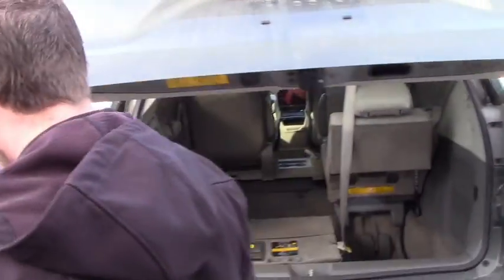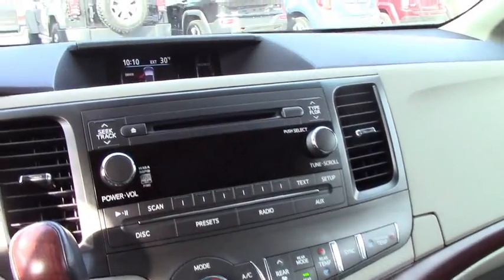Toyota Sienna for Stephani from Terrance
This video is about Terrance giving a tour of the Toyota Sienna